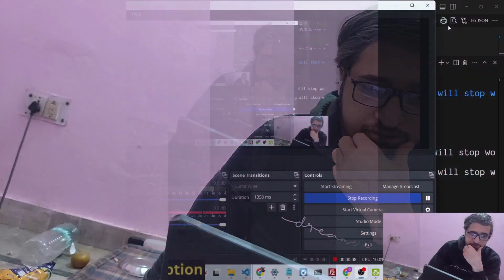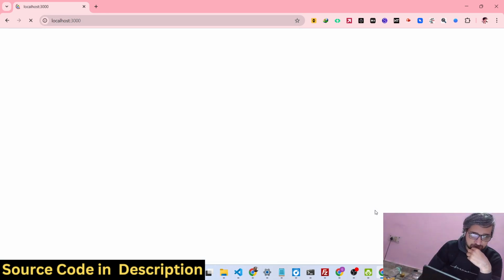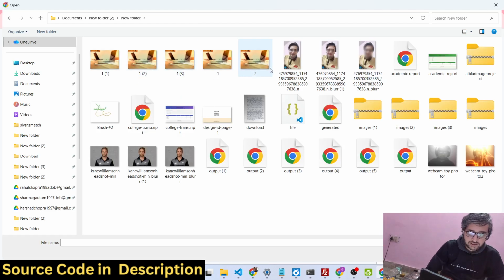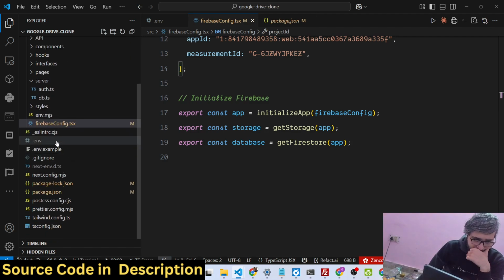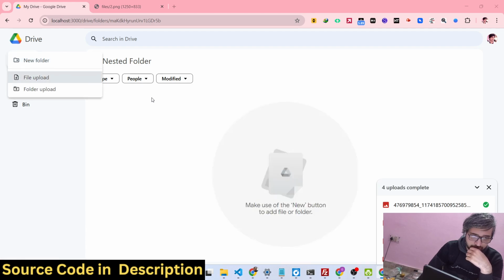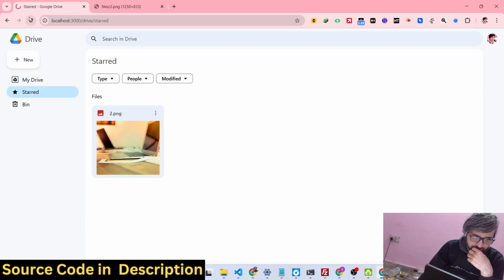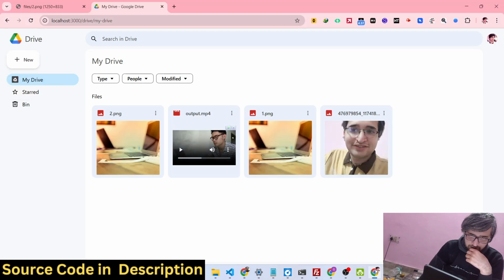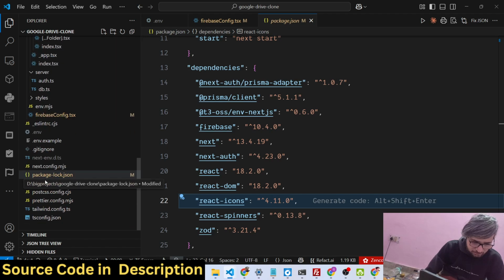Build a Next.js Google Drive Clone in Browser Using NextAuth.js & Firebase Storage & Auth Full App